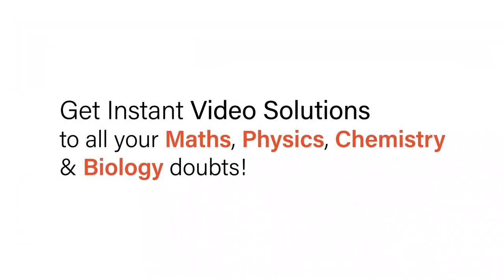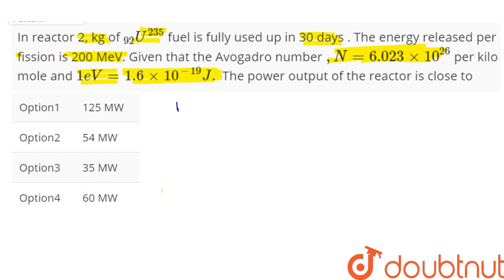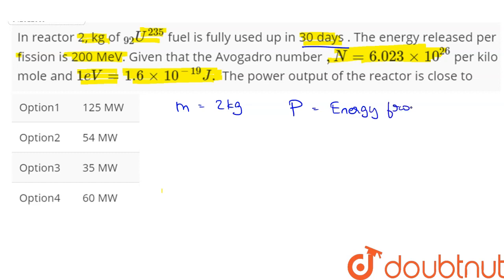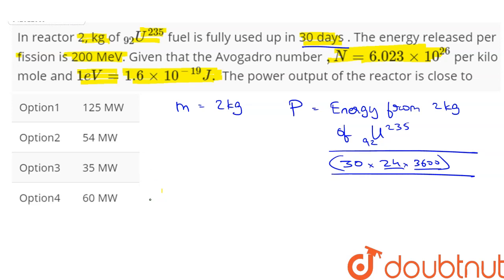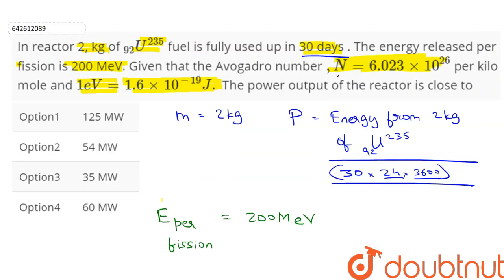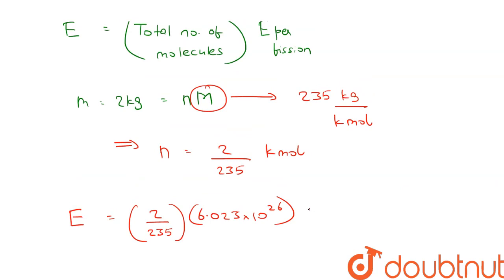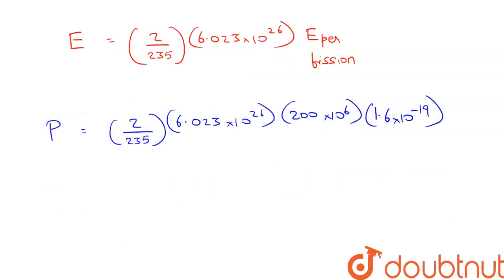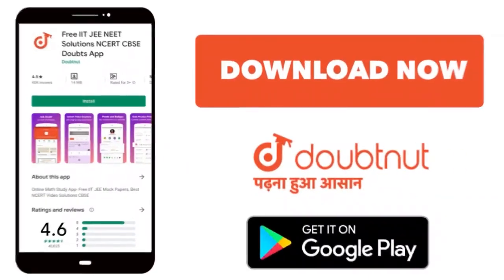Inreactor 2, kg of _(92) U^(235) fuel is fully used up in 30 days . The energy released per fiss...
Inreactor 2, kg of _(92) U^(235) fuel is fully used up in 30 days . The energy released per fission is 200 MeV. Given that the Avogadro number ,N=6.023 xx 10^(26) per kilo mole and 1e V=1.6 xx 10^(-19)J. The power output of the reactor is close to
Class: 12
Subject: PHYSICS
Chapter: JEE MAINS 2020
Board:IIT JEE

👉 Have Any Query? Ask Us.